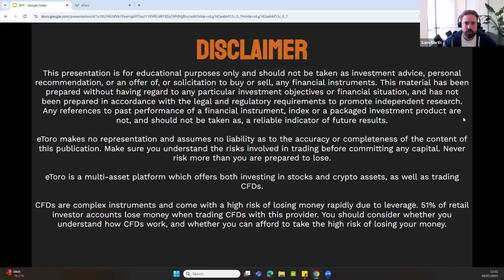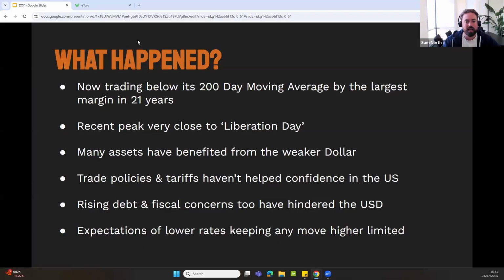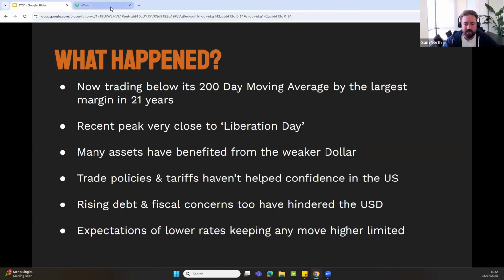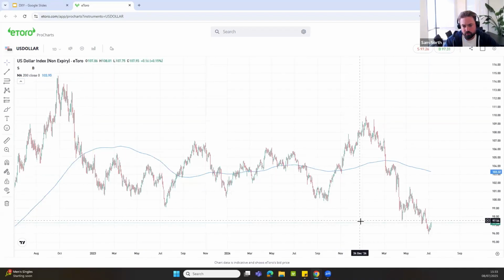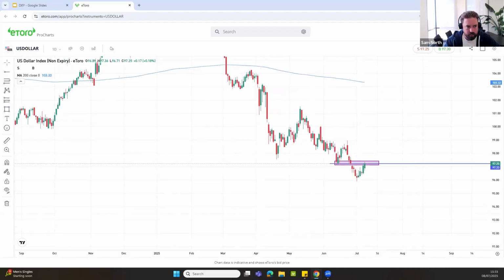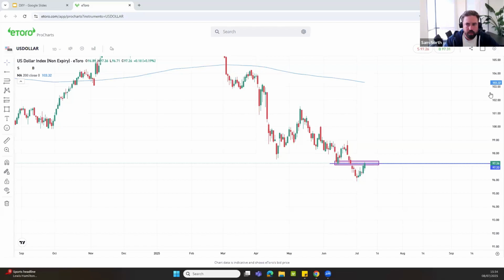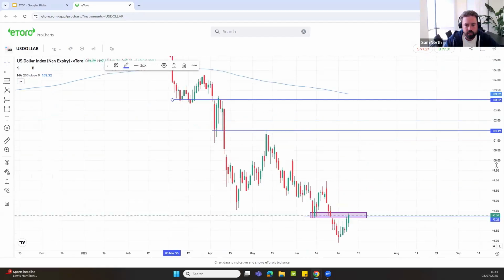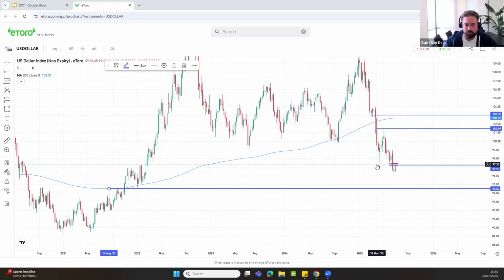Why Has The US Dollar Been So Weak & Can It Recover From Here?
Join Sam North as he discusses if the US Dollar index can recover from its recent struggles.

🔹 Why has it struggled recently?
🔹 Why did 'Liberation Day' mark the high of the year
🔹 What are the key levels near where we are trading?
🔹 What could happen next?
🔹 How will traders be looking to play this market?

eToro's official YouTube channel, your trusted source for insightful trading tips, market analysis, interviews, and tutorials to help you make the most of our innovative investing platform.

This communication is for information and education purposes only and should not be taken as investment advice, a personal recommendation, or an offer of, or solicitation to buy or sell, any financial instruments. This material has been prepared without taking into account any particular recipient’s investment objectives or financial situation, and has not been prepared in accordance with the legal and regulatory requirements to promote independent research. Any references to past or future performance of a financial instrument, index or a packaged investment product are not, and should not be taken as, a reliable indicator of future results. eToro makes no representation and assumes no liability as to the accuracy or completeness of the content of this publication.